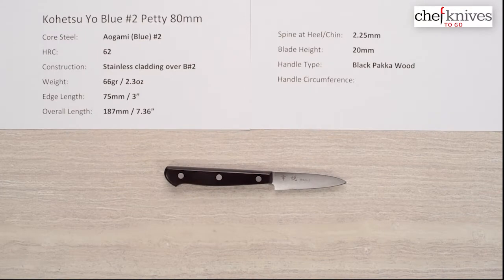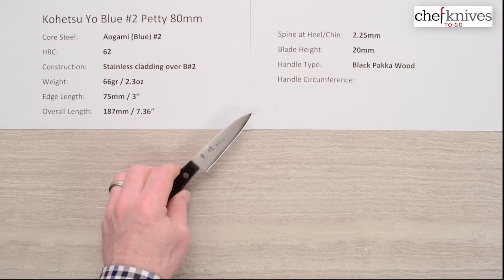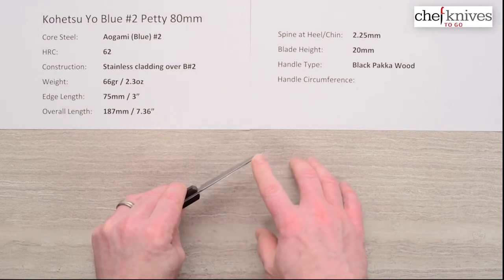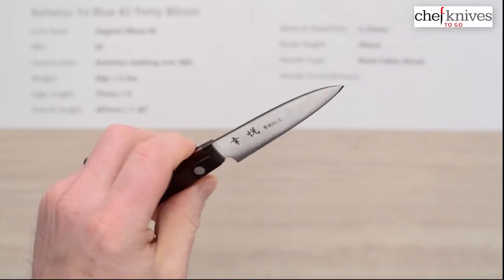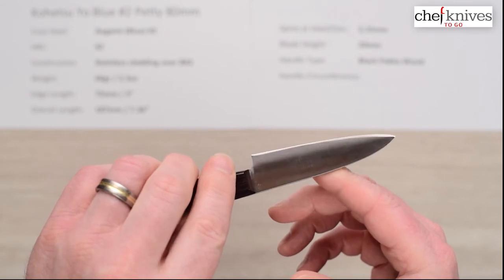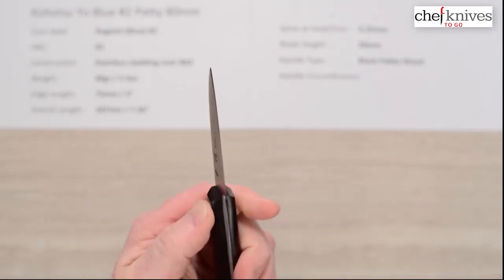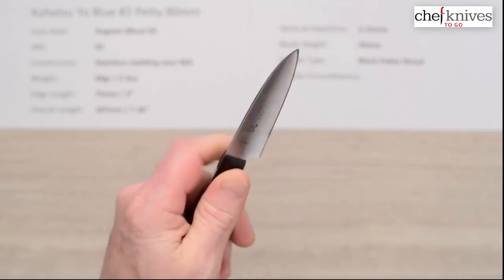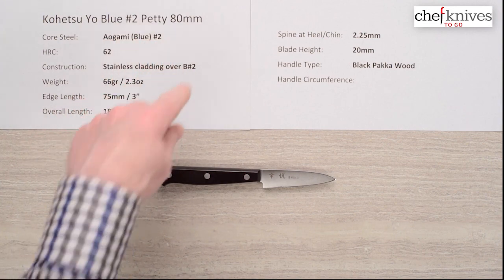Kohetsu Yo Blue #2 Petty 80mm Quick Look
A quick product review of the Kohetsu Yo Blue #2 Petty 80mm.